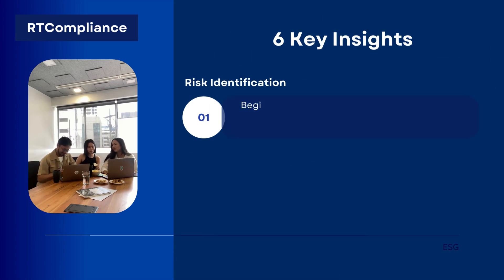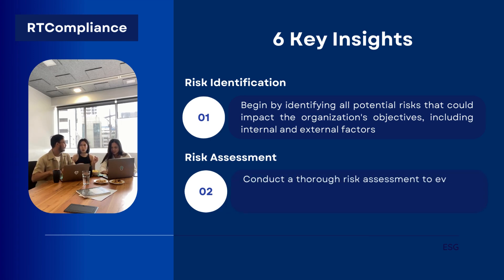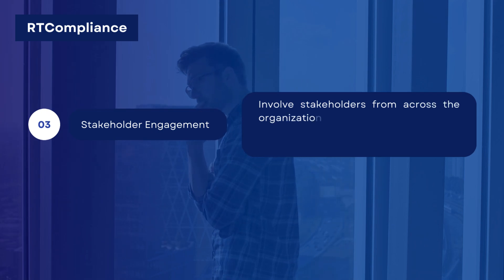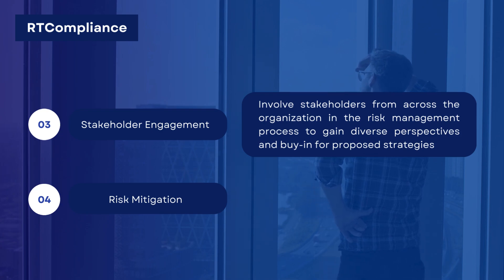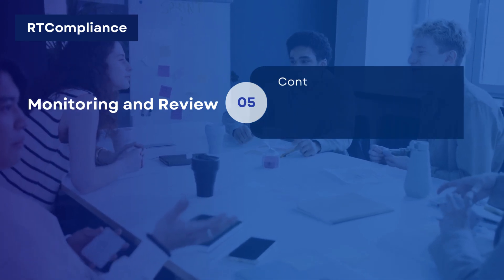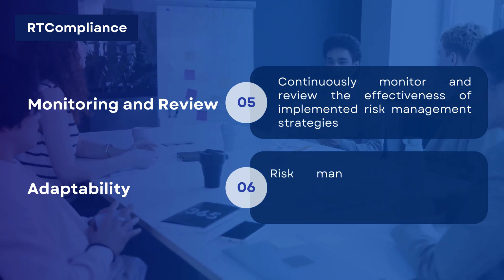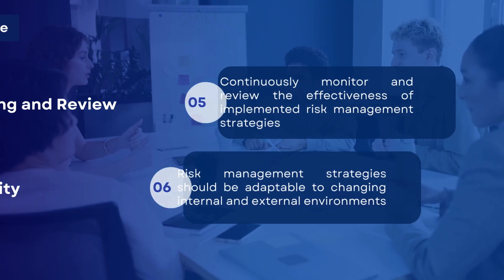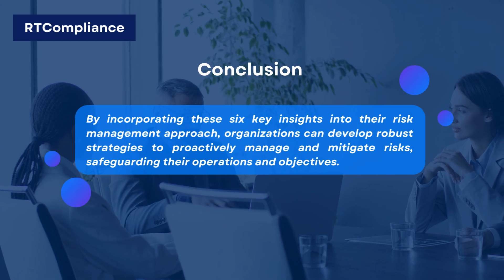Crafting Effective Risk Management Strategies 6 Key Insights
Discover how to craft effective risk management strategies with these 6 key insights! In this video, we share valuable tips and best practices to help you identify, assess, and mitigate risks within your organization. Learn about the importance of a proactive approach, the role of risk assessment tools, the benefits of continuous monitoring, and how to create a culture of risk awareness. Whether you're a risk management professional, business leader, or part of a compliance team, these insights will empower you to develop robust strategies that protect your organization and ensure its long-term success.

What are the key components of an effective risk management strategy?
How can organizations proactively identify and assess risks?
What tools and techniques are used in risk management?
Why is continuous monitoring important in risk management?
How can a culture of risk awareness be fostered within an organization?
What are the benefits of having a robust risk management strategy?

⌚TIMESTAMPS
0:00 Intro
0:17 Risk Identification & Risk Assessment
0:41 Stakeholder Engagement & Risk Mitigation
1:10 Monitoring and Review & Adaptability
1:39 Conclusion
1:52 Outro